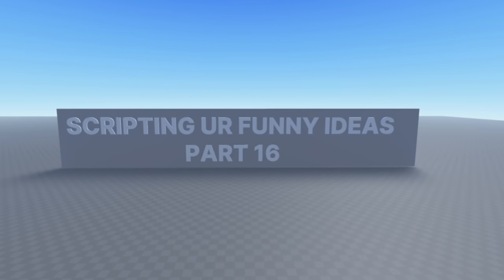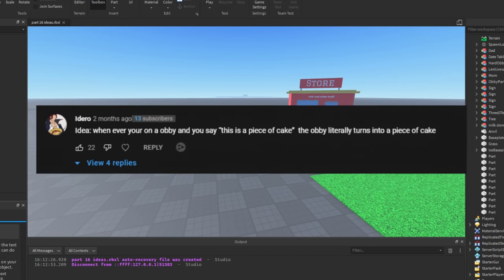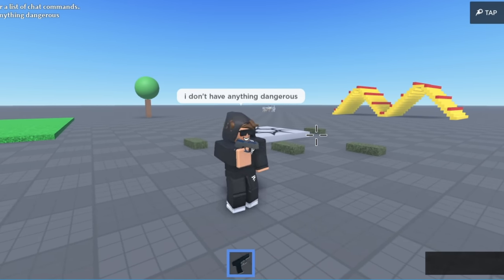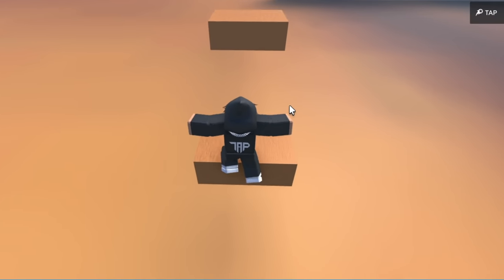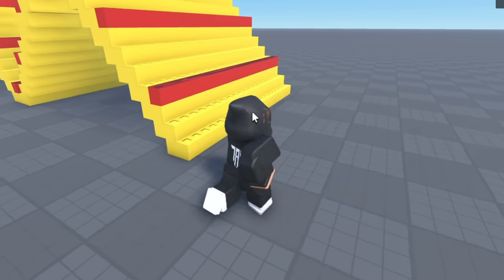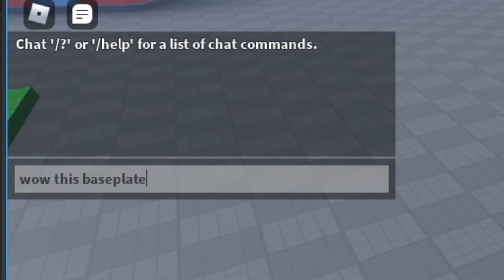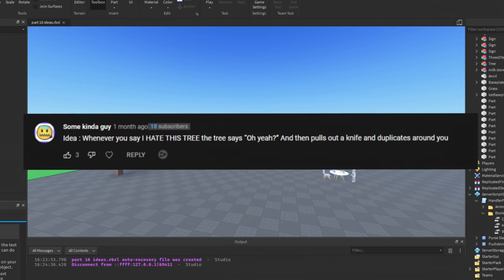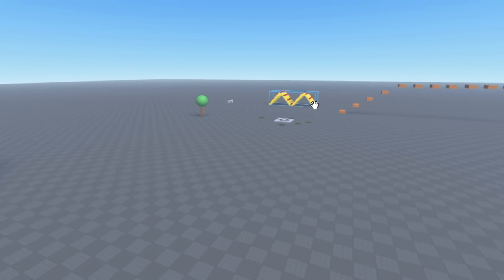I Scripted Your Funny Roblox Ideas.. (Part 16)